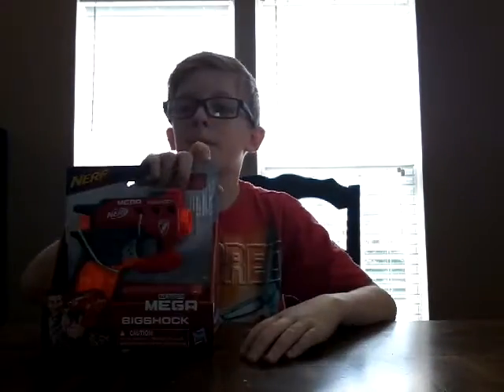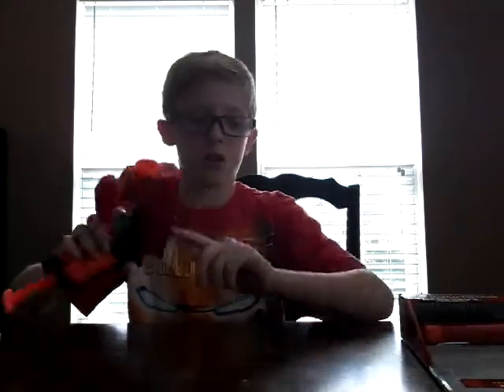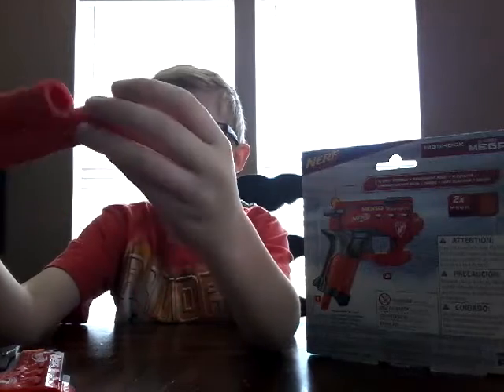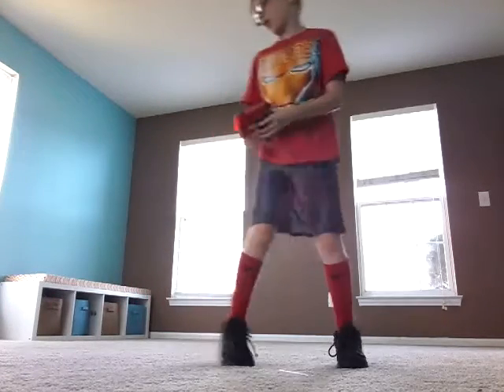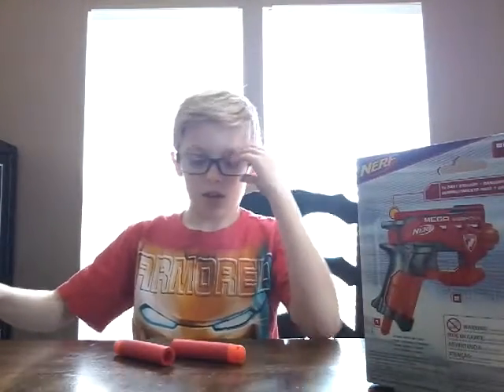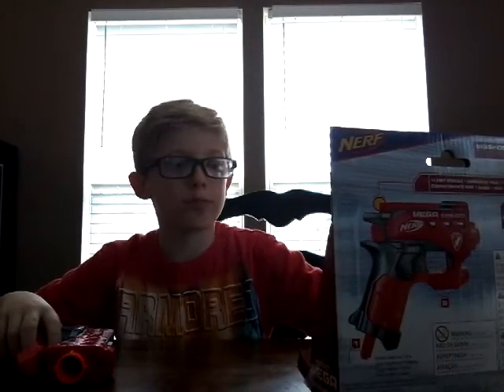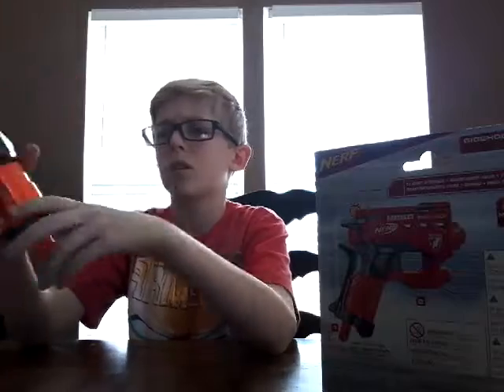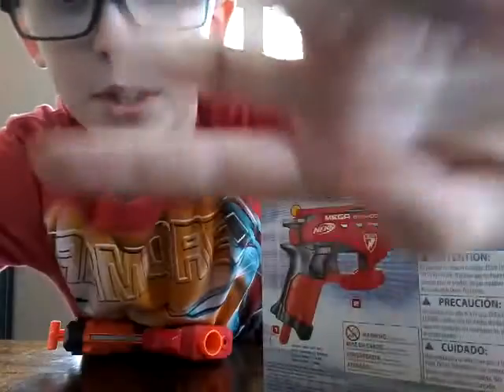Nerf BigShock Opening!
Hope you guys enjoyed my first ever nerf opening or my actual first opening!